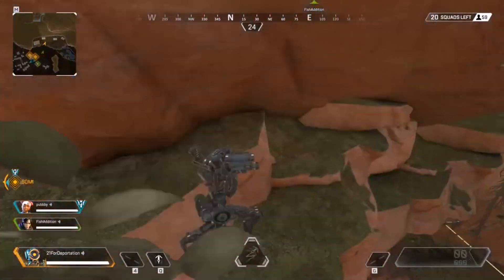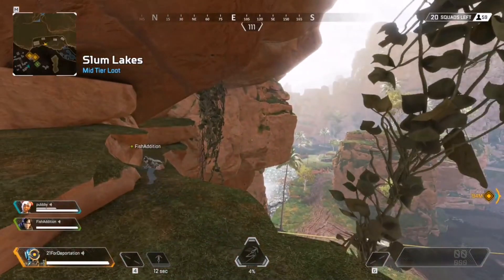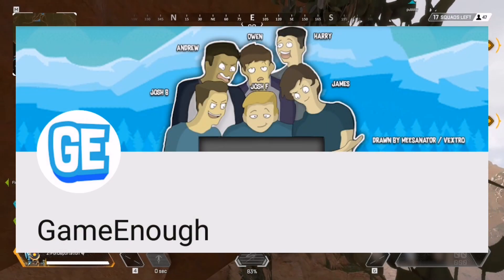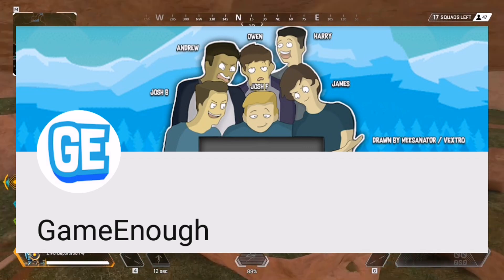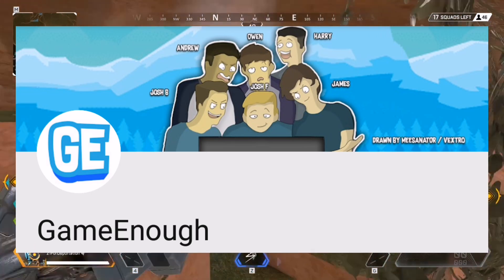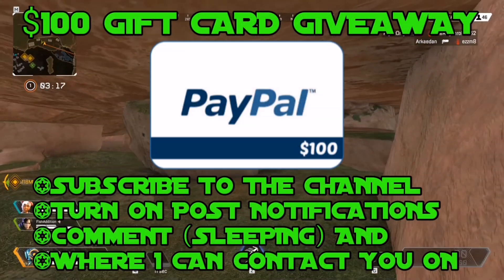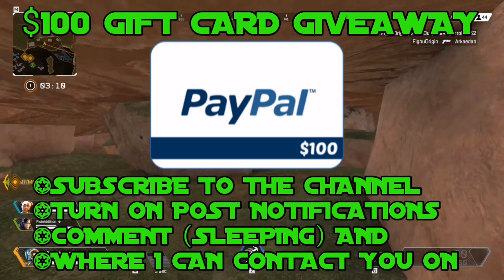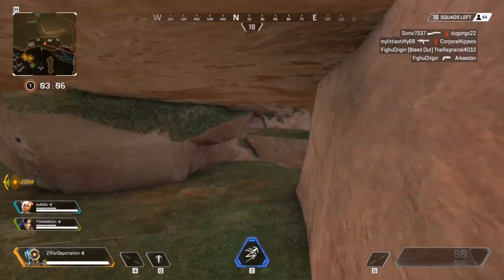Apex legends: Godmode under the map glitch! (after patch)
Creator of the intro which I found and edited on Panzoid- AVAI FX

Music for the intro by- Lil peep (beamer boy)